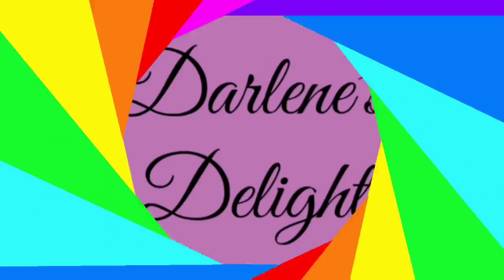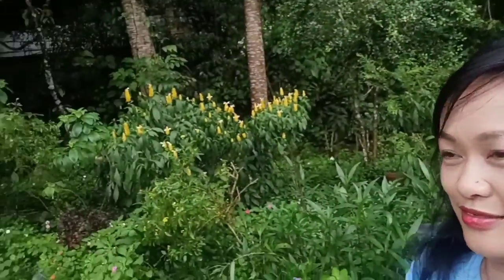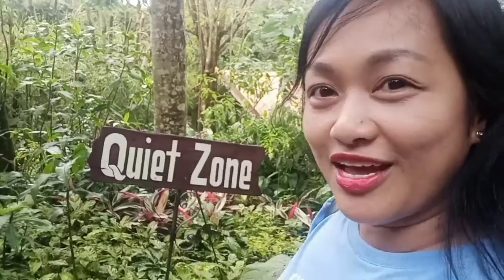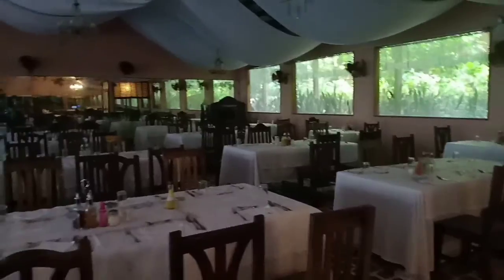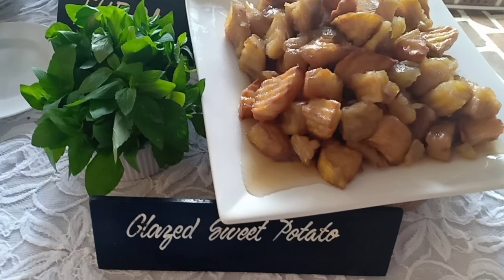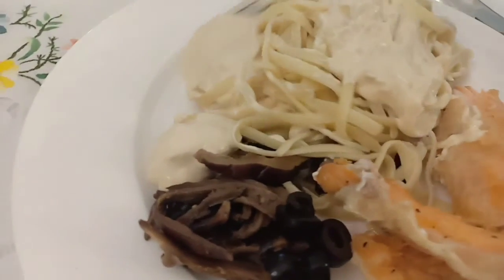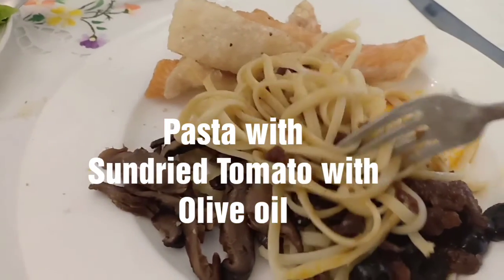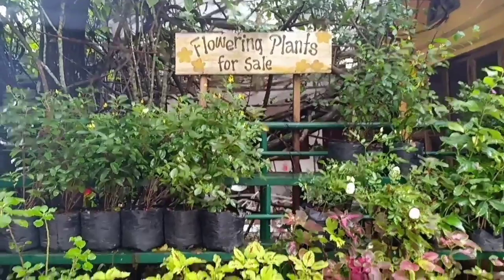SONYA'S GARDEN IN TAGAYTAY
Sonya’s Garden classic menu for lunch is 683 per person, eat all you can. This includes:

Garden Salad Greens
Create your own salad of freshly harvested lettuce and arugula topped with mango, broad beans, eggs, cucumber, jackfruit, edible flowers, pineapple and white corn, or whatever fruits are in season. Drizzled with Sonya’s Secret Salad Dressing, Balsamic Vinegar or EVOO

Bread & Dips
Fresh baked whole wheat sesame bread from Sonya’s panaderia with an array of homemade dips and toppings: basil pesto, white cheese, anchovies, bruschetta tomato toppings, mushroom pate, black olive tapenade, and fresh green peppercorn in olive oil.

Pasta
Gorge on two kinds of sauces and toppings: sun dried tomato and chicken cream with mango. Topped with ratatouille, salmon belly, shiitake mushrooms, black olives, capers and grated parmesan cheese.

Dessert
Glazed sweet potato (enjoy it with mint leaves), banana rolls with sesame and jackfruit, and our complimentary smashingly sinful homemade chocolate cake from the Panaderia.

Beverages
Bottomless freshly-squeezed fruit juice in season, tarragon tea and infused fruit juice, kangen water.

Optional Dishes You May Order for Your Table:
• Prime Angus Ribeye Steak  (Php 1,500.00)
• Grilled Chilean Sea Bass (Php 1,200.00)
• Chipirones en su Tinta in Olive Oil (Php 750.00)
• Tendon Callos in Olive Oil (Php 750.00)
• Braised Chicken with Potatoes (Php 728.00)
• Herbed Roast Chicken (Php 554.00)

Sonya Garcia, owner of this secret garden in Tagaytay opened this SONYA'S Bed and Breakfast to give joy and delight to people. Especially to those who are nature lover.
If you want to have a wonderful escapade from busy and tiring everyday life.. It's your great chance to experience the peace and happiness that Sonya's Garden can offer.
A romantic place for lovers and perfect for family as well. Where everybody can give quality time to yourself and loveones.
Healty choices of food is what they serve on the table. Buffet breakfast, lunch and dinner are available but you can also order some of their special menu if you are a meat lover.
There's a lot to discover in Sonyas and words are not enough to express and describe the experience that you can have in Sonya's Garden... It's for you to try and you will definitely treasure the moments that you will spend in Sonyas.
It's more fun in the Philippines 😄